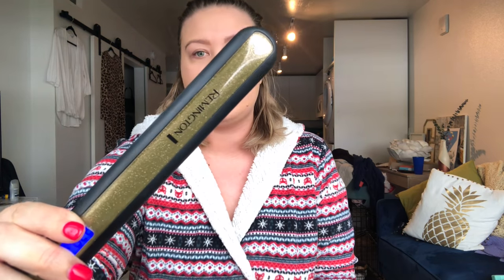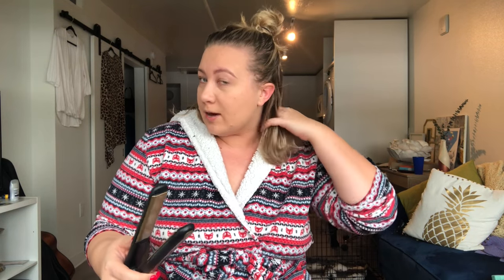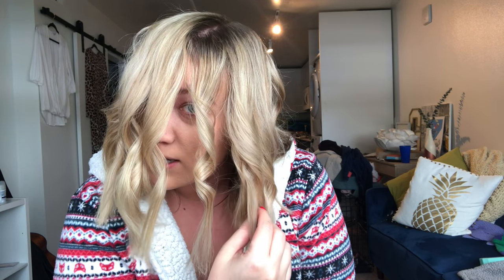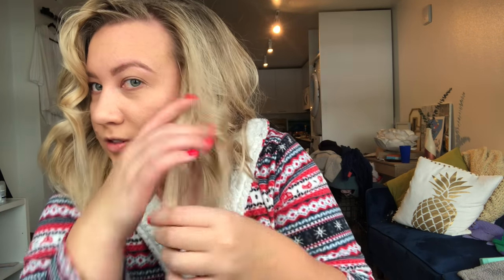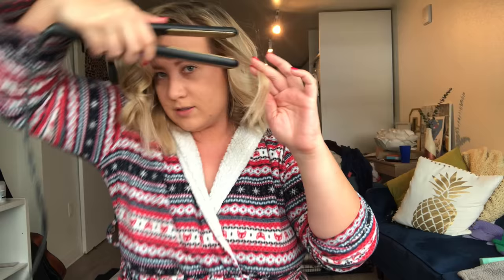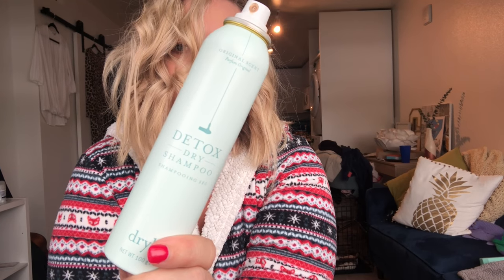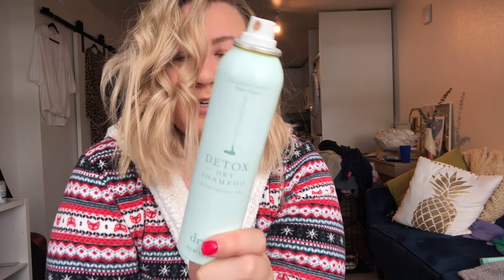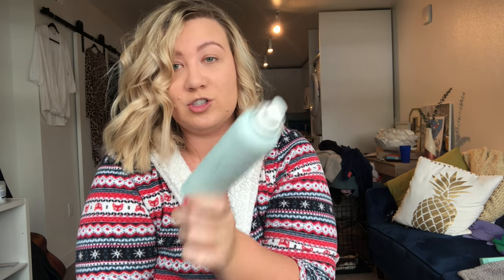How to Curl Your Hair with a Flat Iron | Short Hair | Hair Curling Tutorial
Simplify your beauty routine and packing list by learning to curl your hair with a hair straightener. Even thick hair can be curled in minutes once you master the wrist movement. Learn to curl your hair with a flat iron!